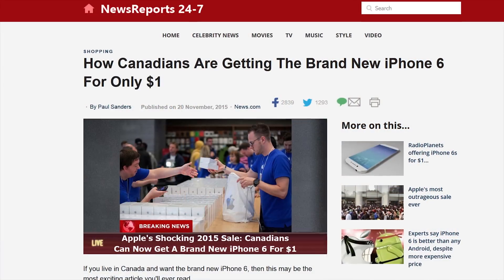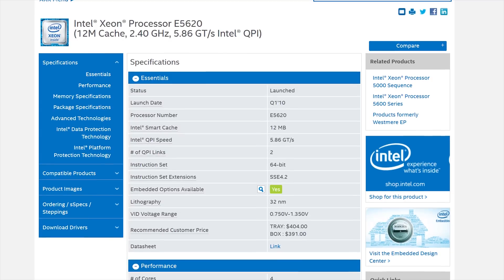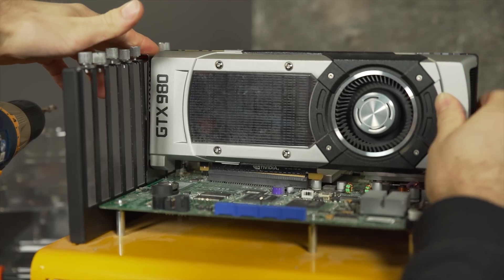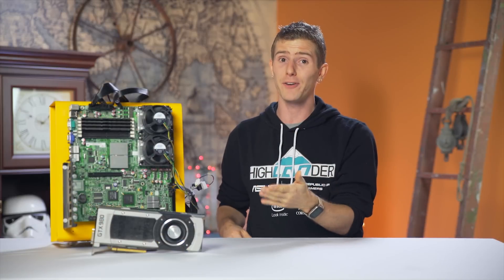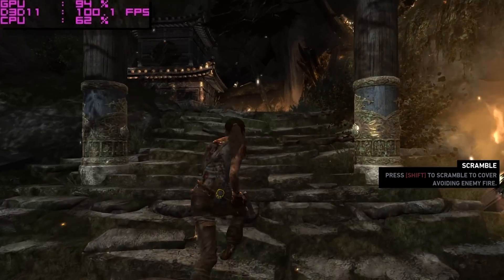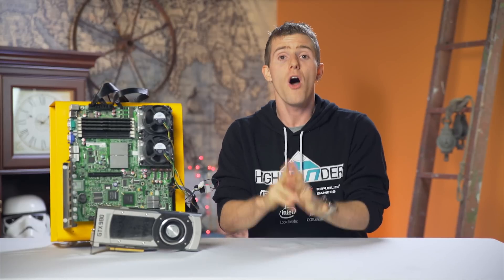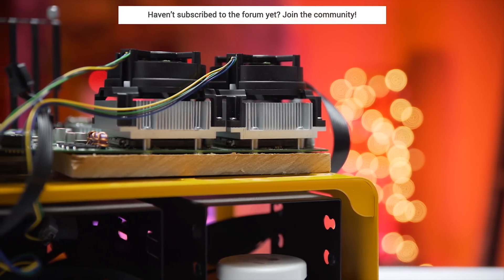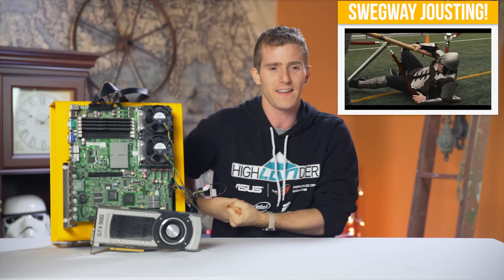Under $150 Budget Gaming 8 Core CPU, Motherboard & 16GB RAM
Can you build a badass gaming rig on the cheap using old server hardware?

and use offer code LINUS50 to save $50 off ANY CHAIR on the site!